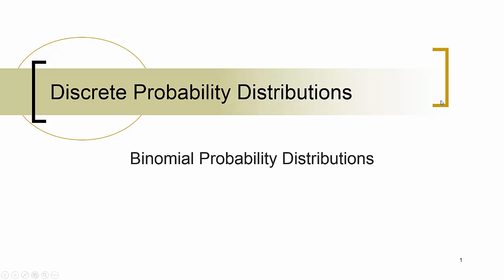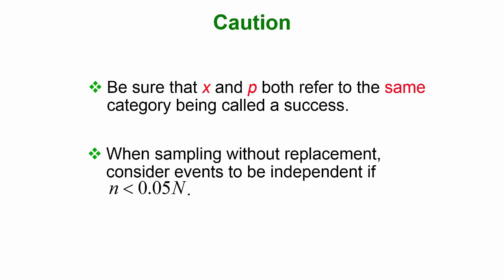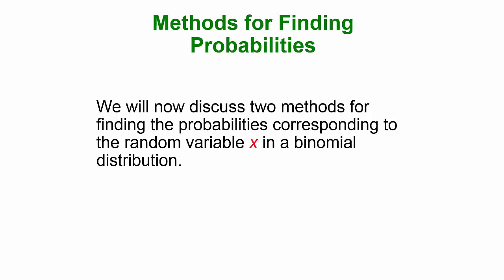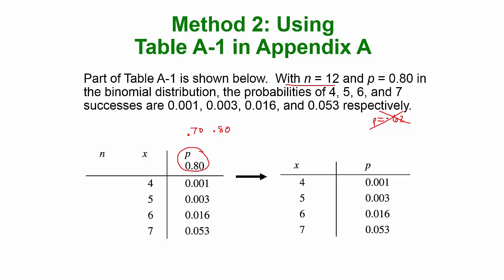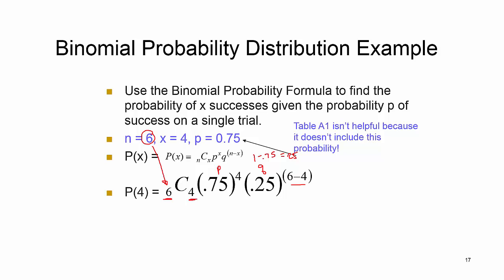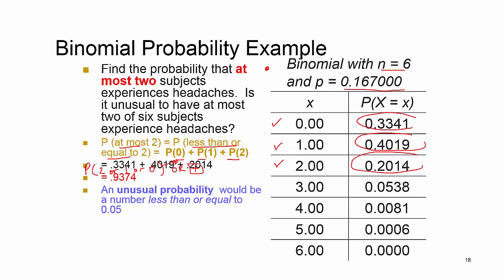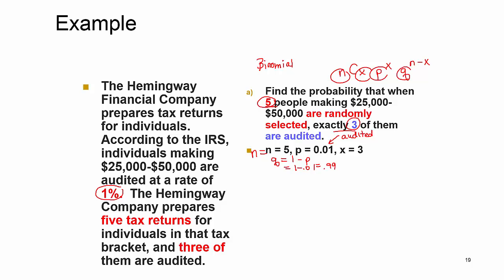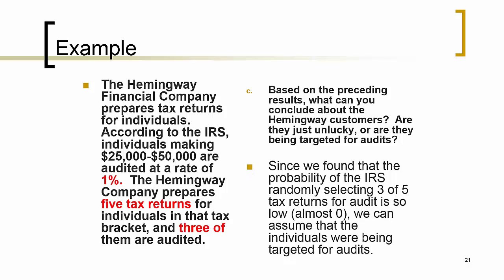Binomial Probability Distributions